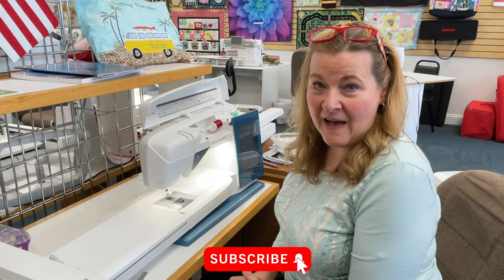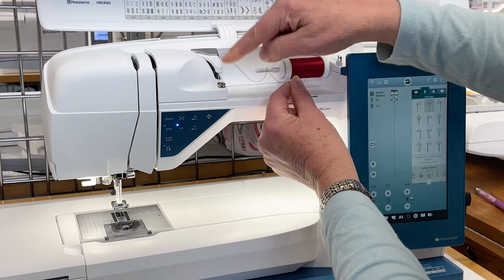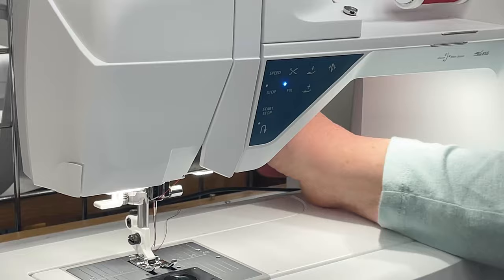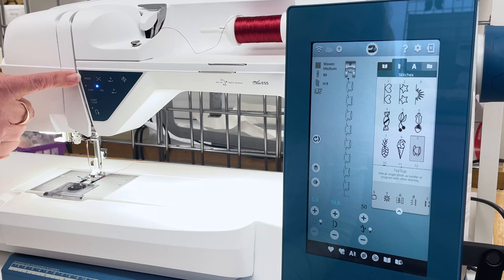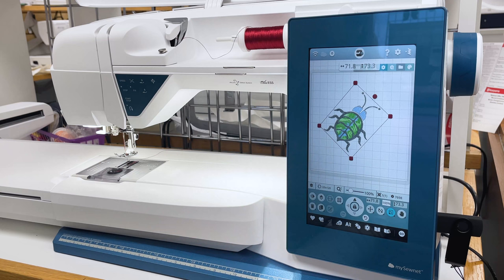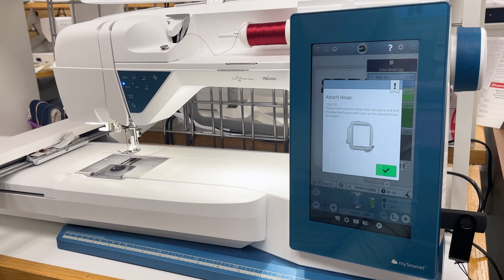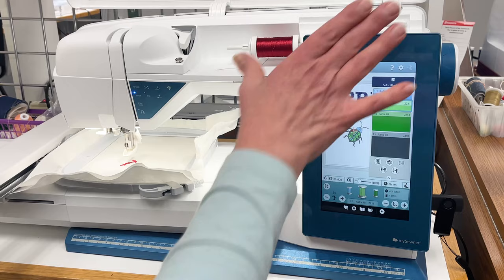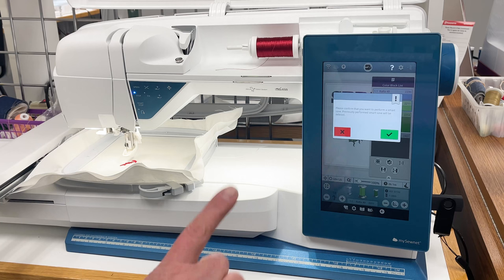Husqvarna Viking Sapphire 85 Machine Overview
Welcome to Luke’s Sewing Centers in Greater Cincinnati, where our very own educators are here to show you the latest and greatest on the Husqvarna Viking Sapphire 85.